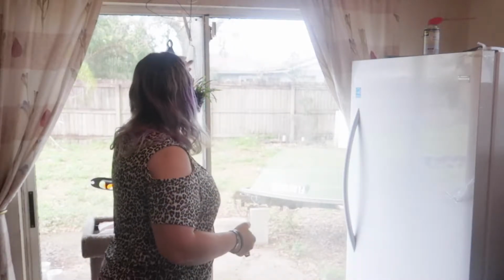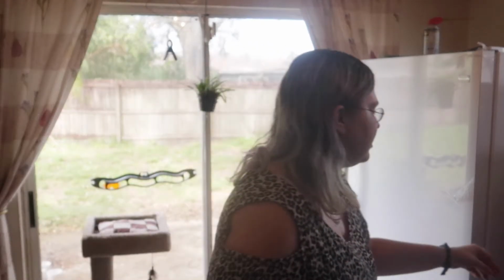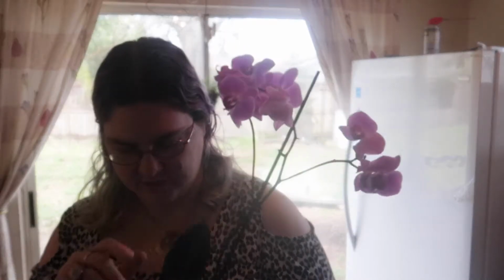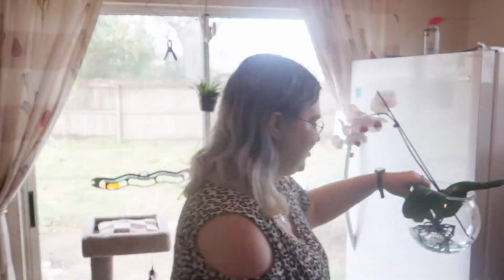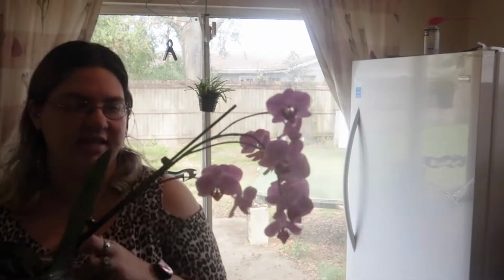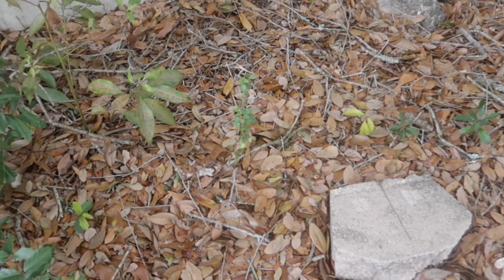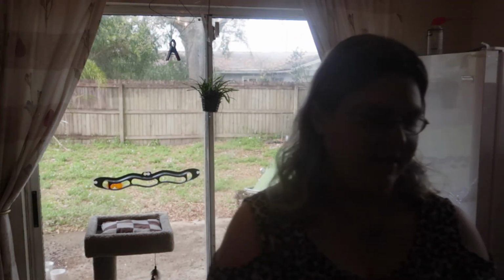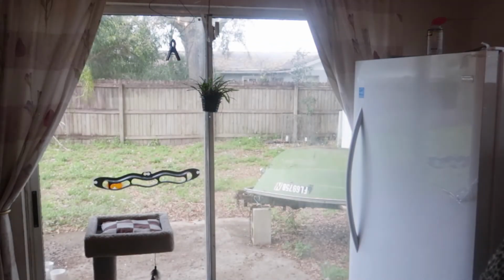PLANT UPDATE I have so many orchids and see how I fertilize my plants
please enjoy this weeks plant update

ALL PURPOSE
ORCHID - bloom booster
grow booster
Rose food
Tempture and humidity moniter